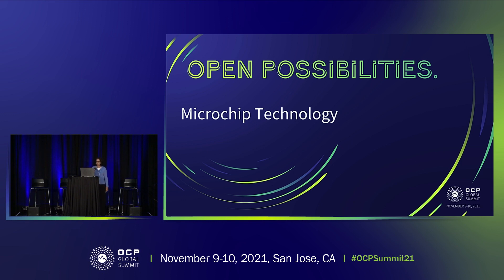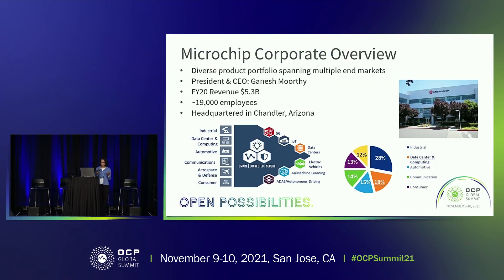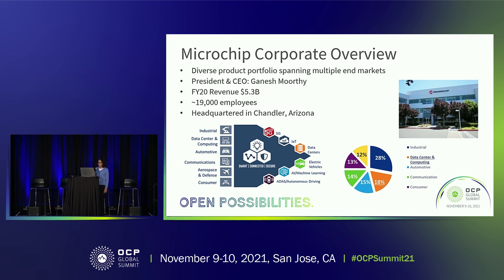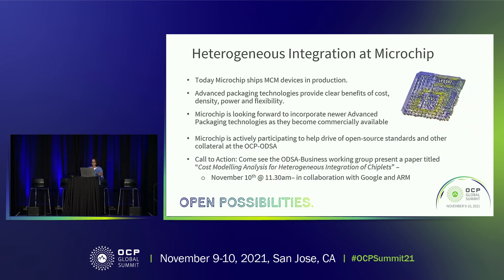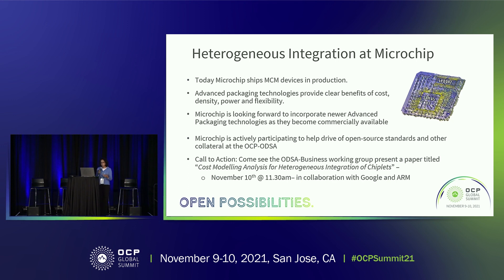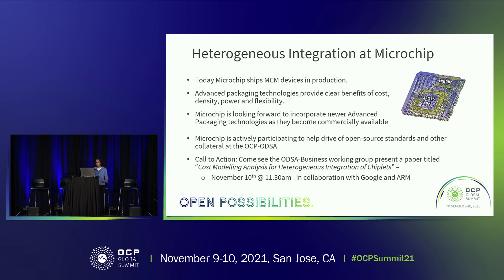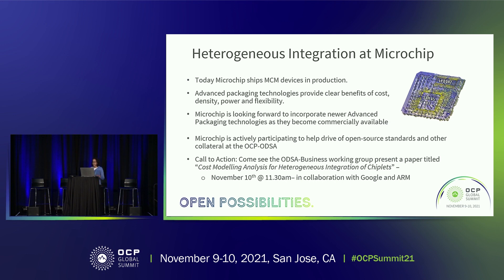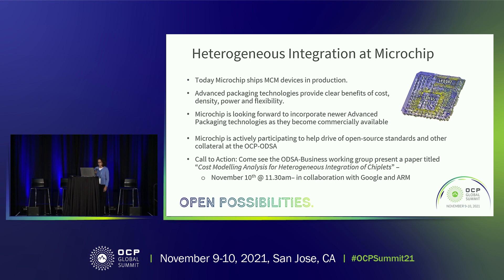Introducing Microchip Technology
Microchip Corporate Overview (will be using standard Marketing slide)
Microchip has a large portfolio of chips, many of which are integrated and sold as MCMs. We have experience with heterogeneous integration of chips and chiplets and look forward to using newer Advanced Packaging techniques as they evolve.
The OCP-ODSA has been a great place for likeminded organizations to meet and exchange ideas and come up with standards-definitions-collateral which can help the community. Microchip is happy to participate, contribute and leverage from this open-source community.